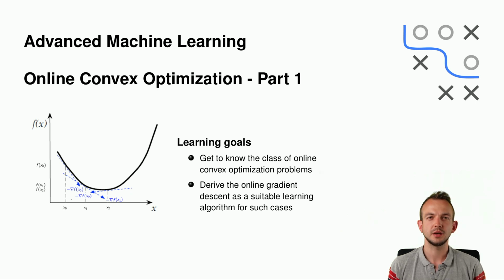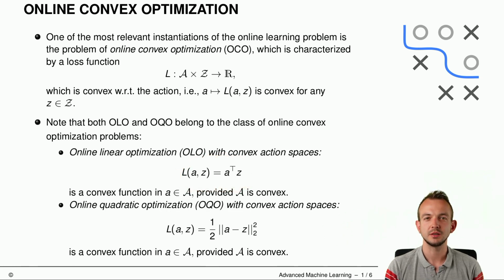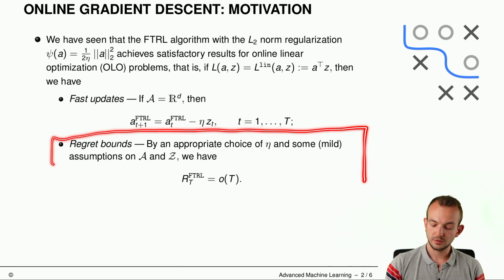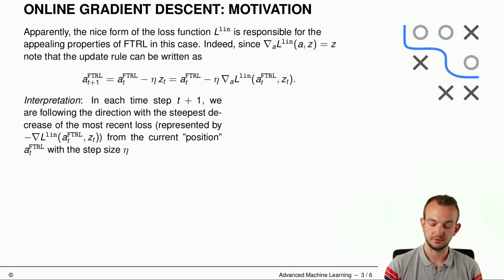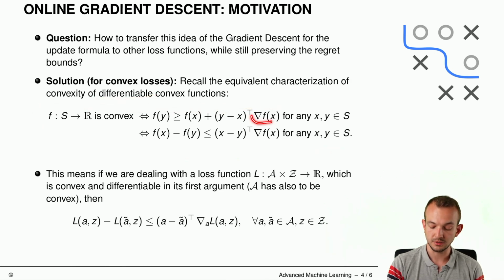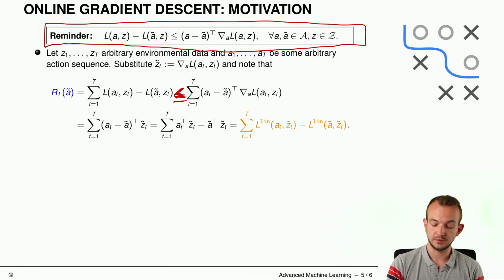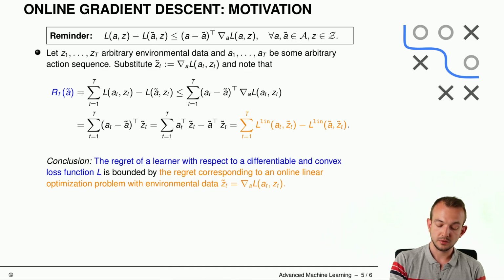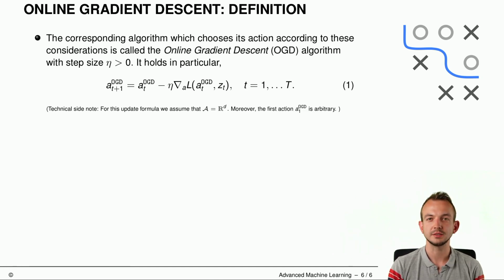Part 6 AdvML oml Online Convex optimization 1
In this chapter we introduce the class of online convex optimization problems and derive the online gradient descent as a suitable learning algorithm for such cases.